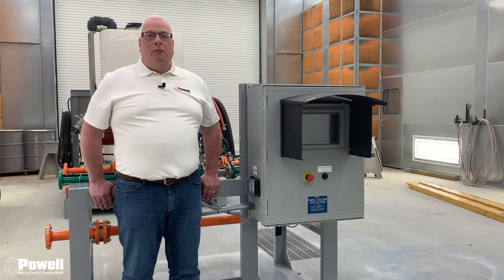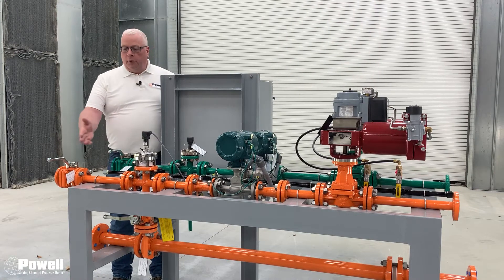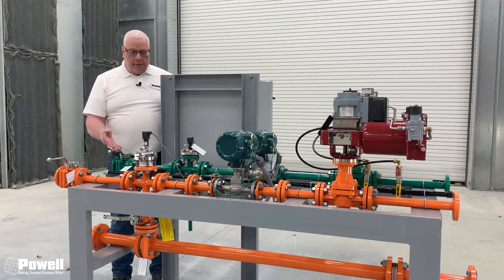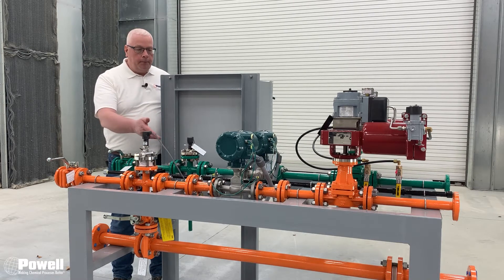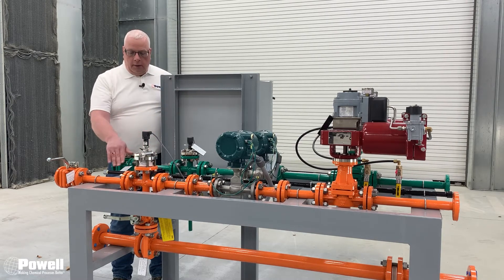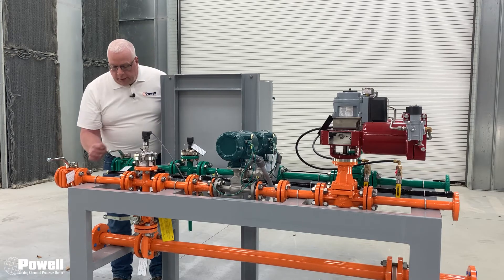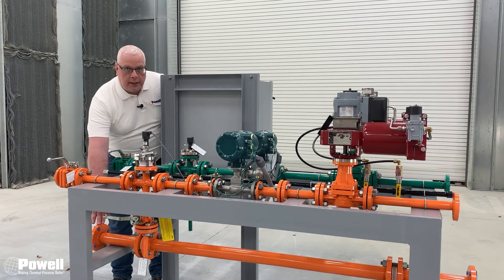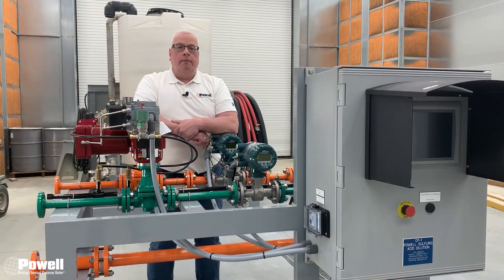Product Spotlight - Chemical Blending/Dilution System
Powell's Regional Sales Manager introduces a typical Chemical Blending/Dilution System.